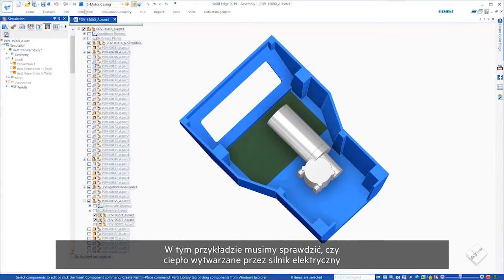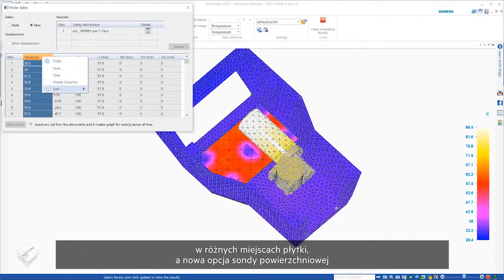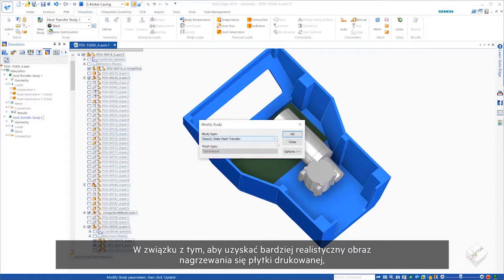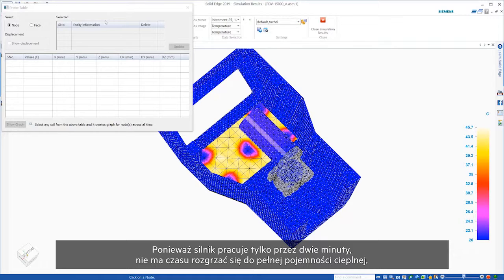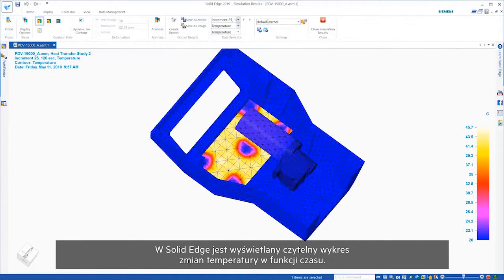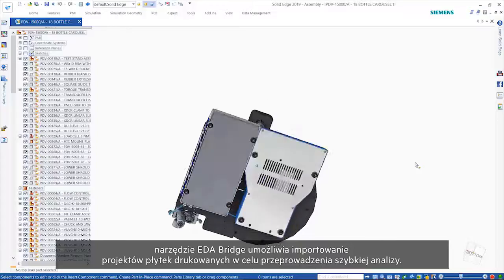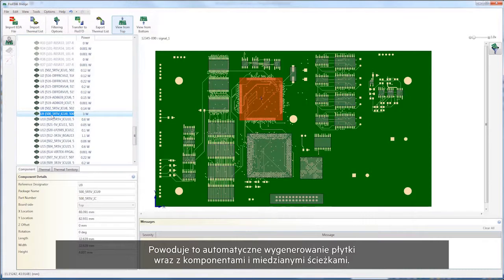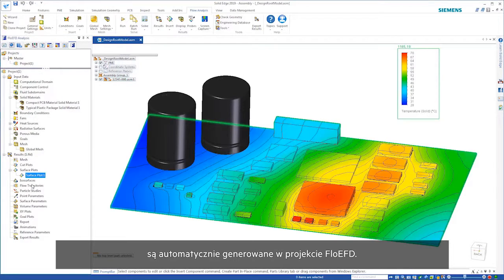Struktura, termika i przepływy w Solid Edge